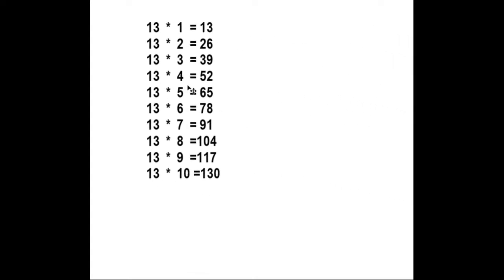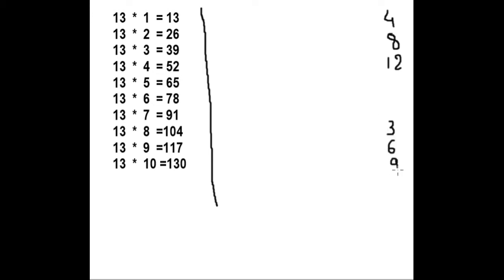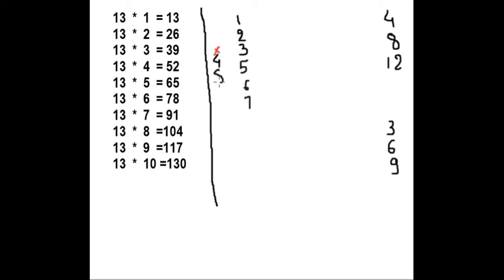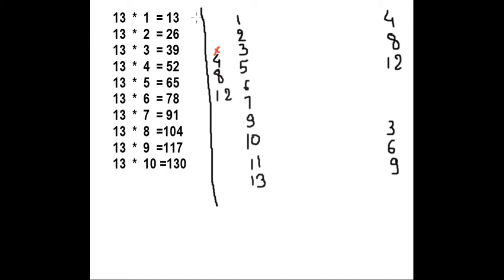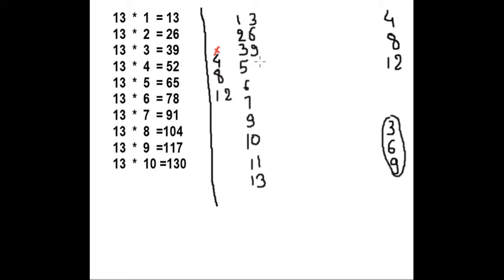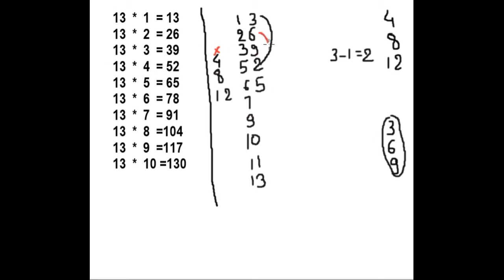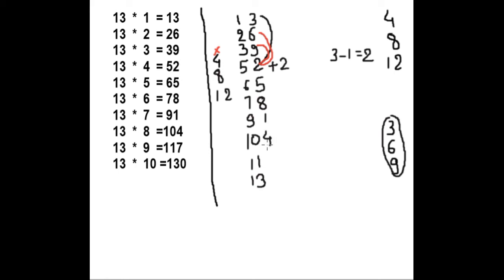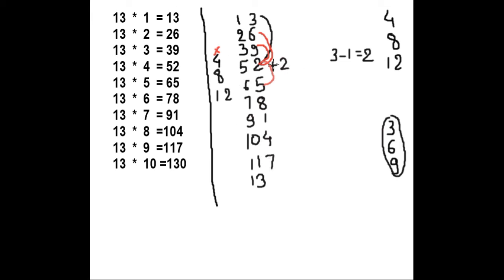Easy way to learn 13 times table Part 1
in this video you can learn trick of  13 times table